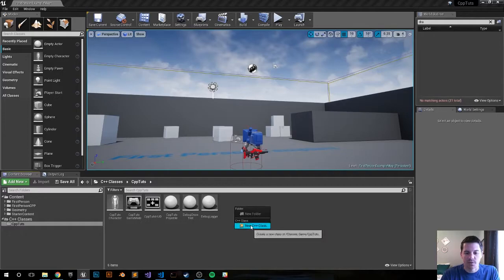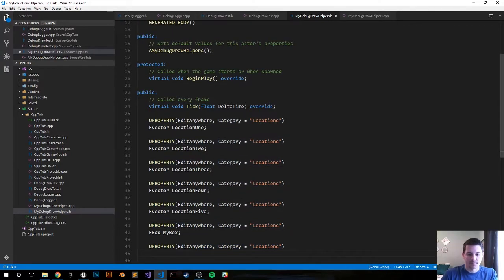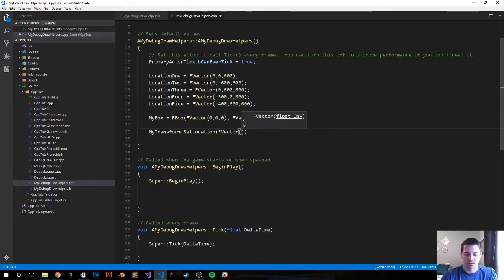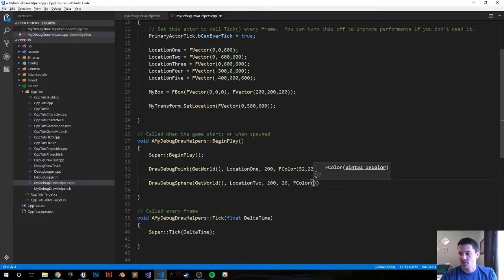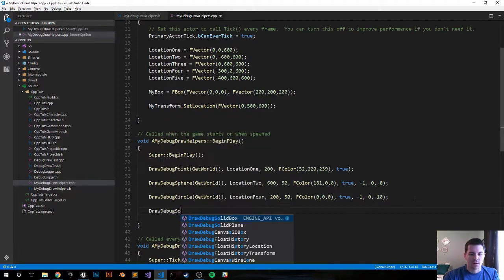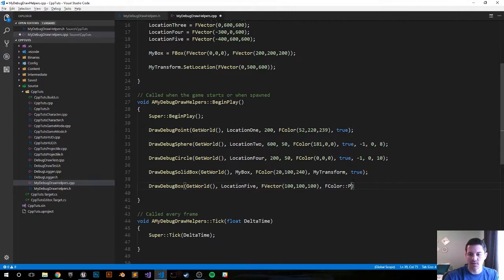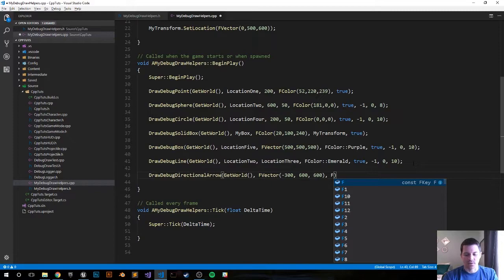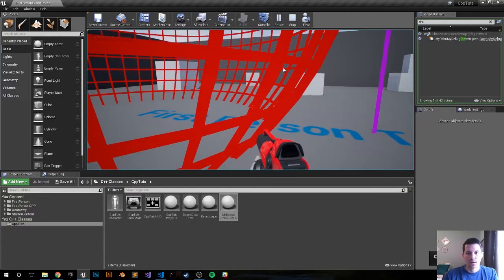Unreal Engine 4 C++ Tutorial: Draw Debug Helpers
In this tutorial we will be drawing multiple debug shapes provided by DrawDebugHelpers.h.